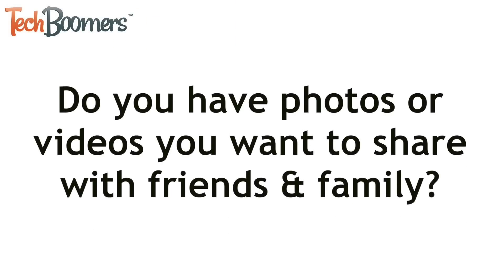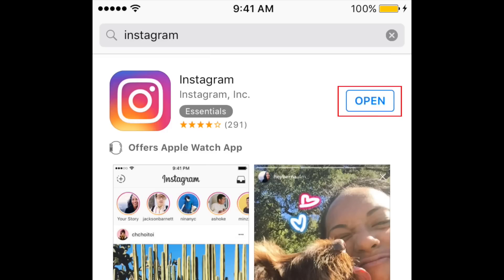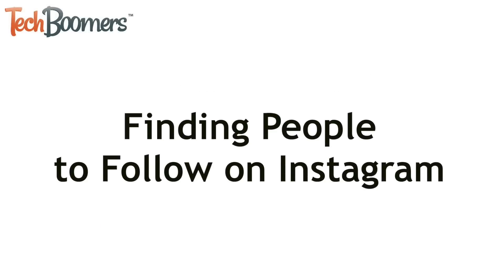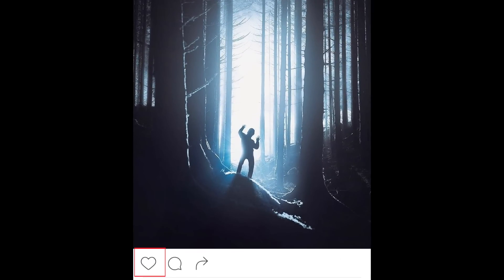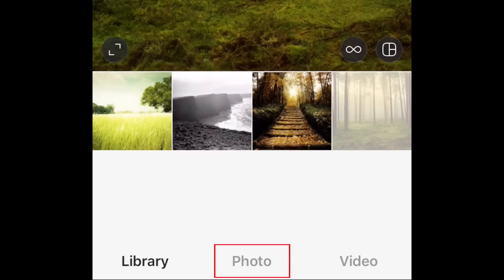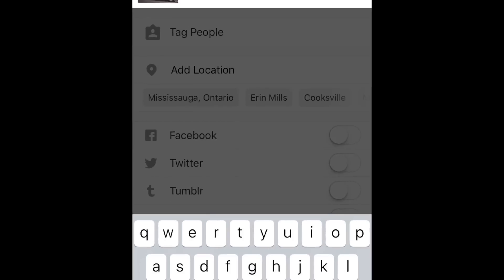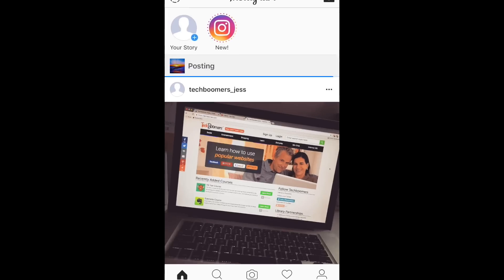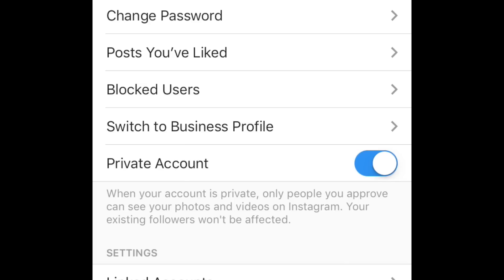How to Use Instagram | Instagram Guide Part 2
Watch this tutorial to learn everything you need to know to started using the app, including:
1. Downloading the app – through the Apple App Store or Google Play store
2. Signing up – only takes a few minutes
3. Following users – to keep up with your friends, family, and favorite celebrities
4. Creating your first post – share a photo or video with your followers
5. Editing a photo or video – spice up your posts with filters and other edits
6. Hashtags – what they are and how to use them
7. Connecting with others – browse other people’s posts and show your appreciation for them with “likes” and comments

Chapters:
0:00 Introduction
0:22 Downloading Instagram
0:46 How to Sign Up for an Instagram Account
1:24 How to Follow Other Users
2:23 How to Create a Post
3:05 Instagram Editing Tools
3:40 How Hashtags Work
4:24 Instagram Account Privacy